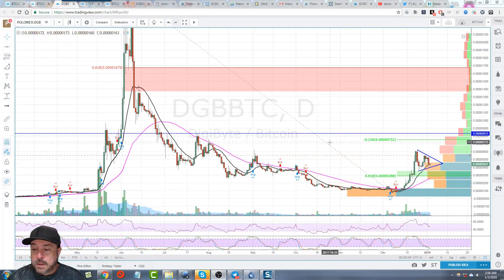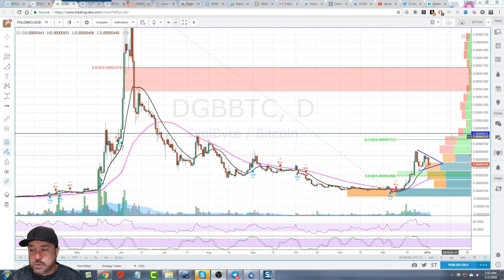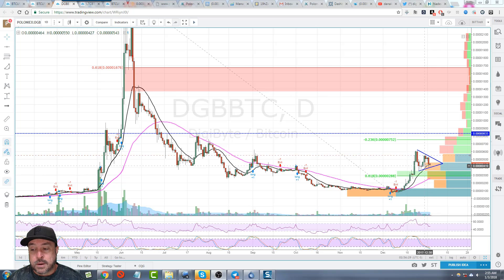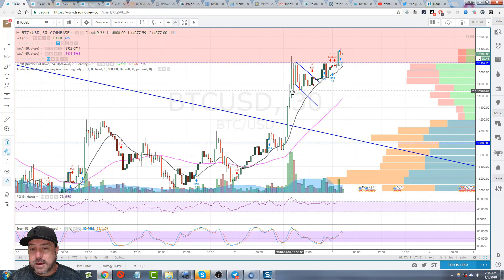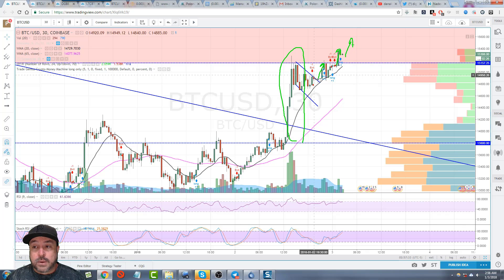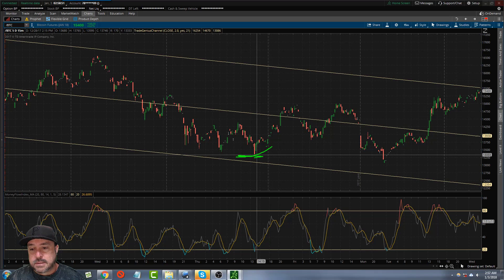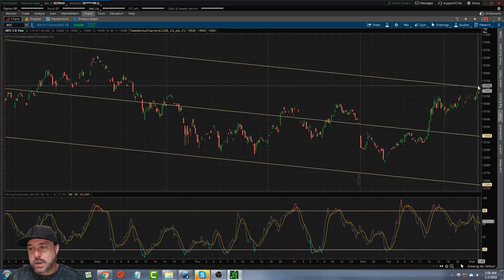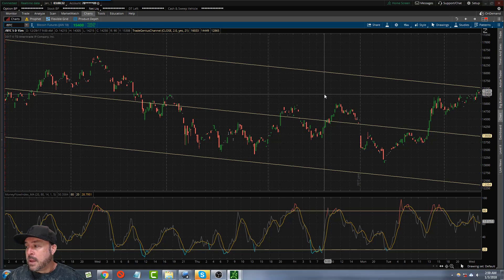Digibyte - When Moon? DGB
Twitter.com/Thetradegenius
Instagram.com/Thetradegenius